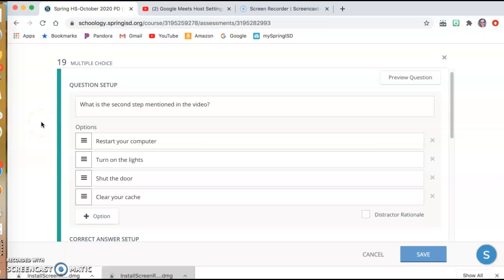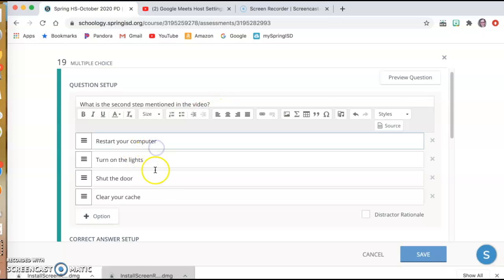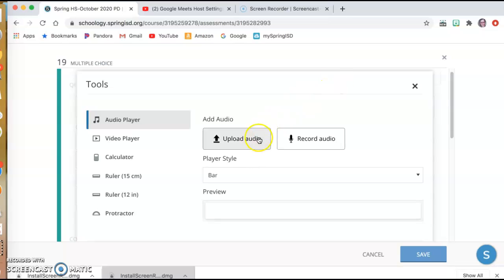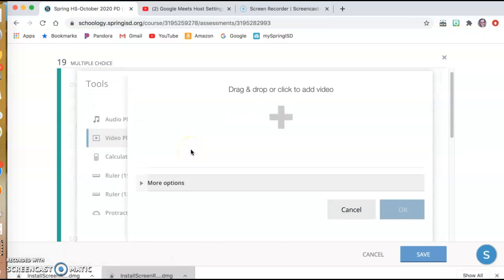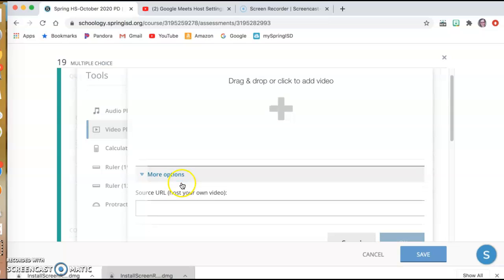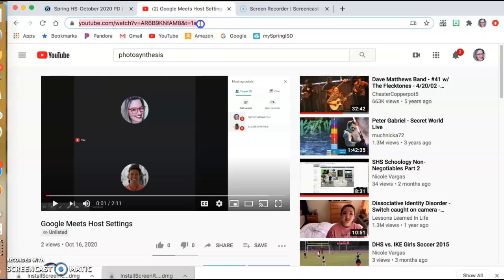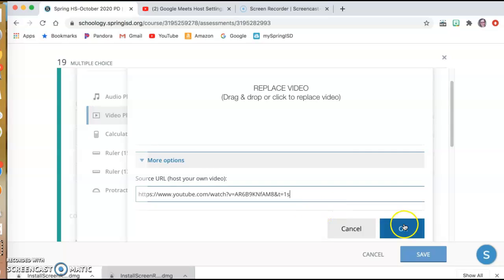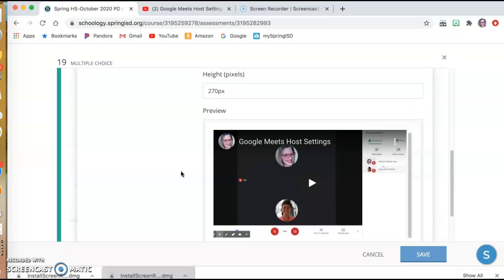Add a YouTube Video to a Schoology Assessment Question